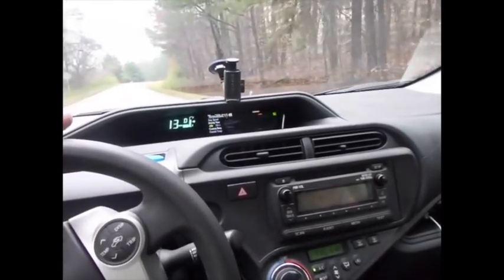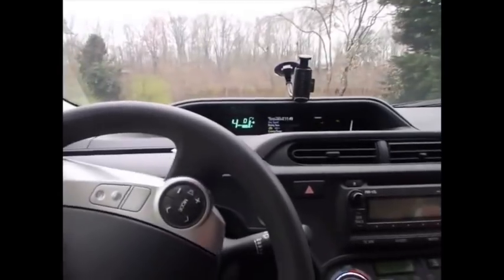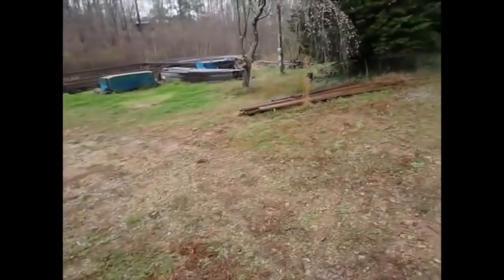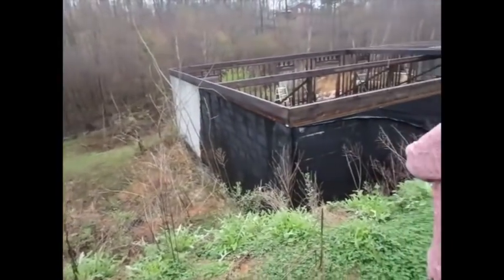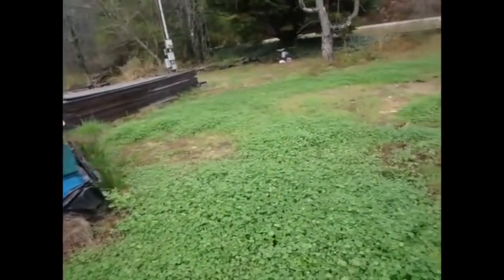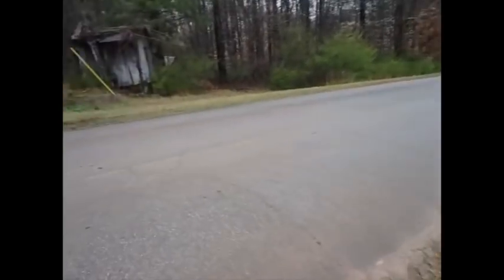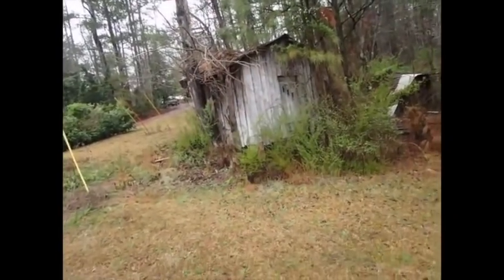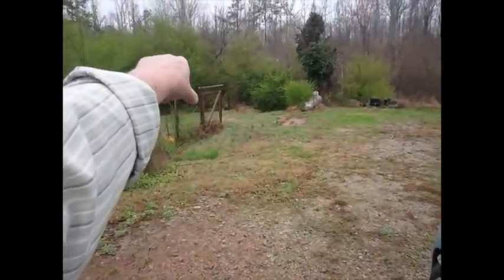Where I grew up is gone now